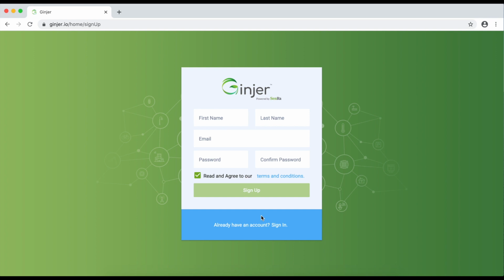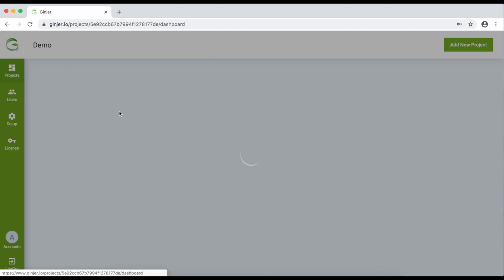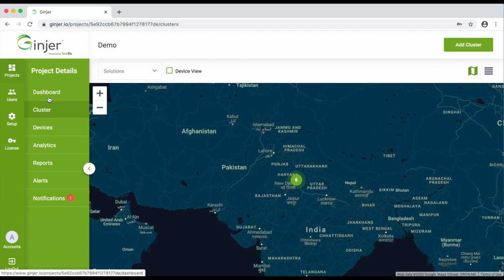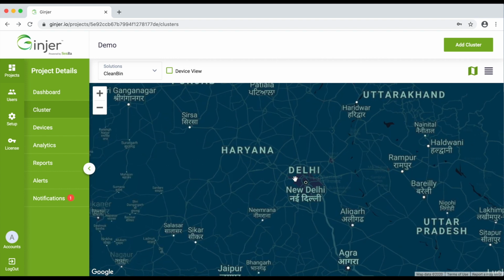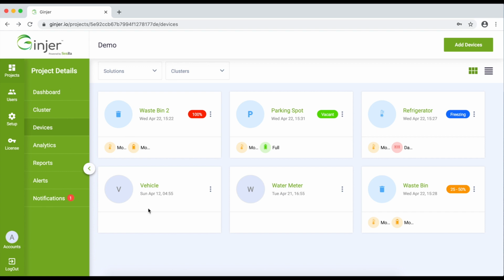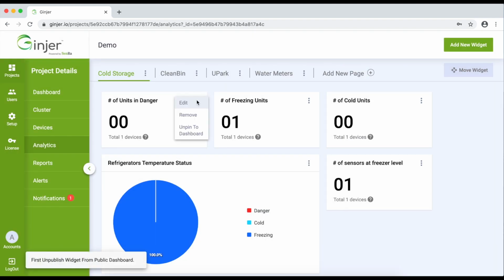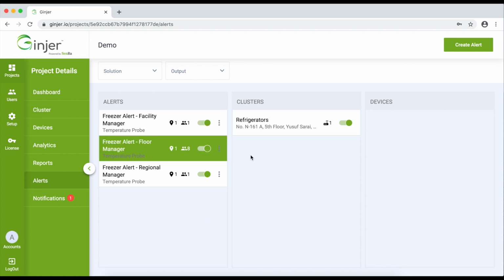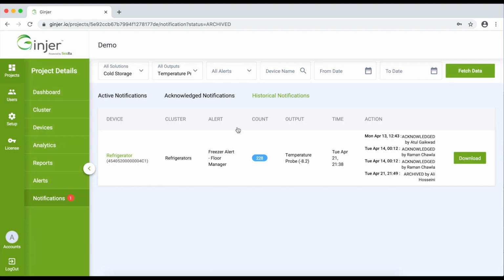Getting Started with Ginjer 2.0!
The Ginjer IoT Analytics Platform introduces a new low cost approach in deploying IoT solutions. Ginjer helps accelerate business decision making with powerful reporting tools and real-time data visualization, coupled with customizable device clusters, device management capabilities and user access management features.

In this video SenRa's CEO, Ali Hosseini, gives a demo on the latest release of Ginjer 2.0 showing viewers how to create an account, project, clusters, devices, KPIs, and alerts.

Ginjer documentation can be found at: docs.ginjer.io